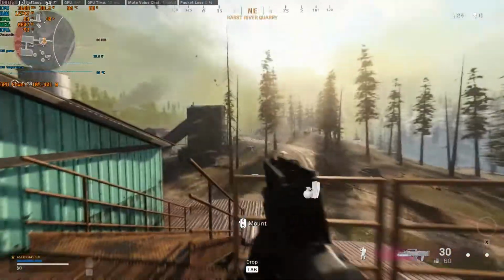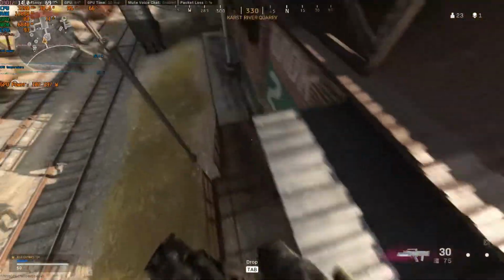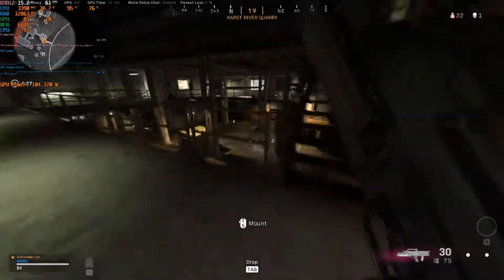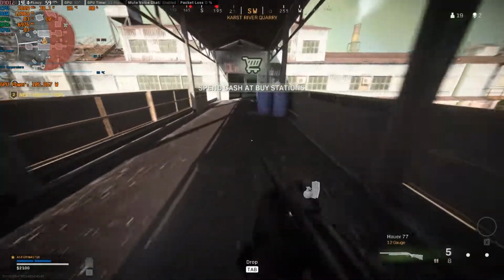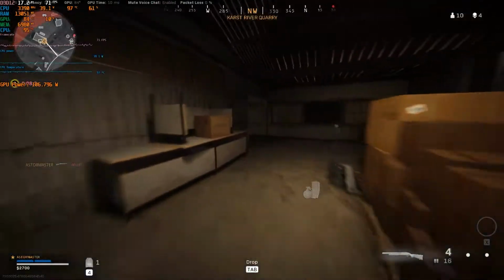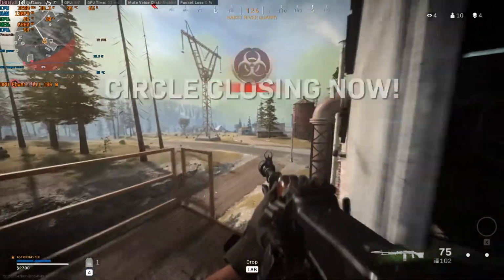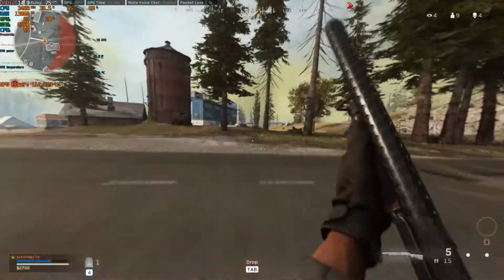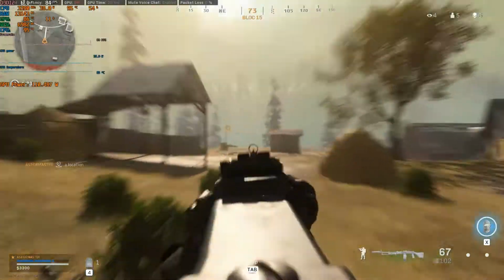Call of Duty Warzone On Asus Scar III RTX 2070 with RTX ON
SPECS:-Specs:-
ROG Strix SCAR III
CPU:- Intel® Core™ i7-9750H
GPU:- NVIDIA® GeForce RTX™ 2070 with 8GB GDDR6 VRAM
SSD:- 1 TB
RAM:- 16 GB DDR4 2666MHz
Screen:- Full HD (1920x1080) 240Hz, 3ms
FPS - 70-80 (DLSS + RT)
TEMPS-
CPU:- 92C(average)
GPU :-75C(average)
Game name:- Call of Duty: Warzone
Call of Duty: Warzone is a free-to-play battle royale video game released on March 10, 2020, for PlayStation 4, PlayStation 5, Xbox One, Xbox Series X/S, and Microsoft Windows. The game is a part of 2019's Call of Duty: Modern Warfare and is connected to 2020's Call of Duty: Black Ops: Cold War (but does not require the purchase of either title) and was introduced during Season 2 of Modern Warfare content. Warzone is developed by Infinity Ward and Raven Software (the latter later credited as the sole developer following the integration of Cold War's content) and published by Activision.